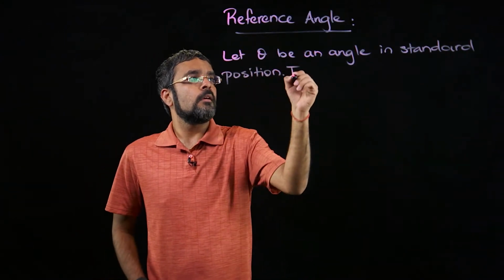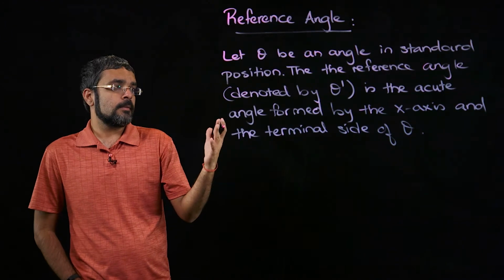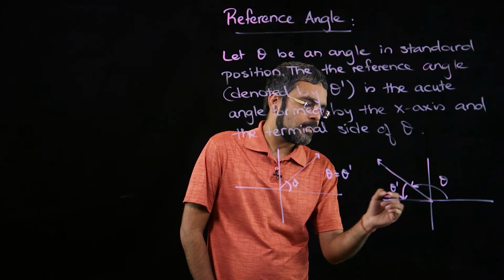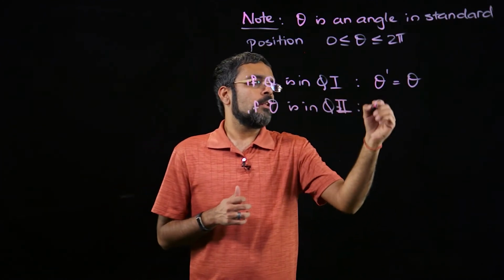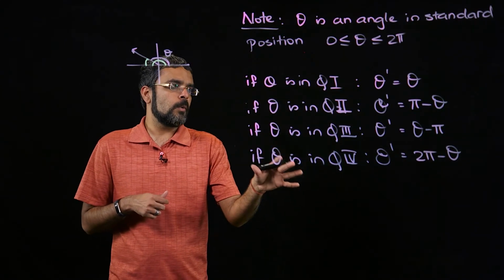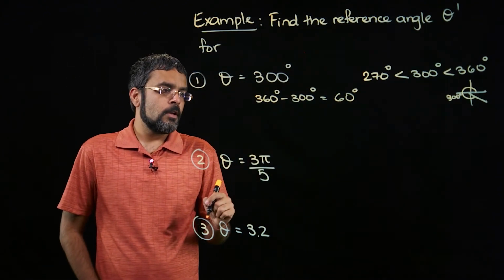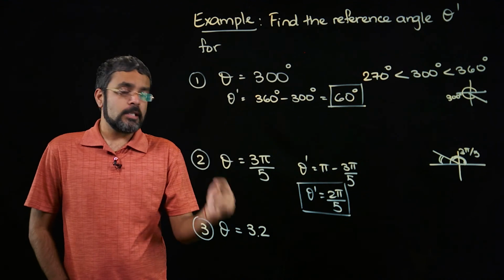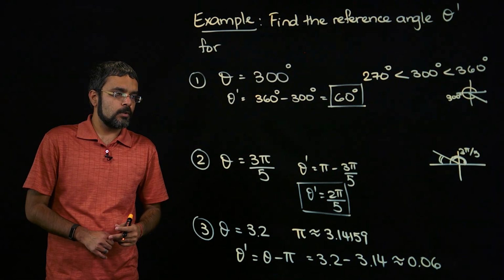Math 6 M4 S3 4 Reference Angle